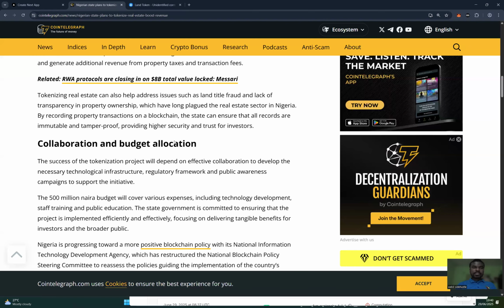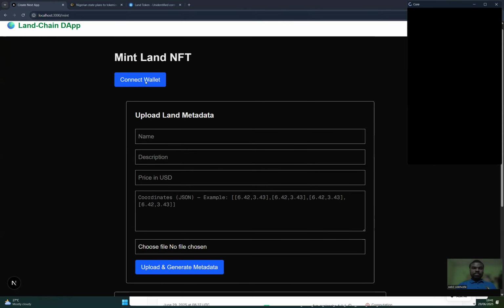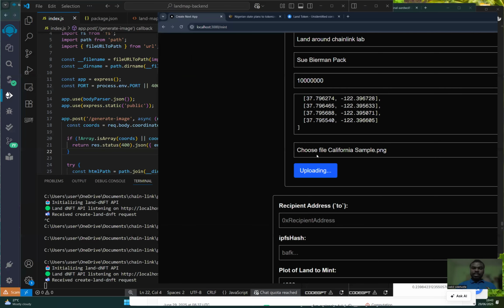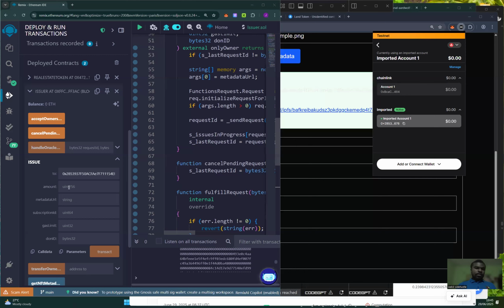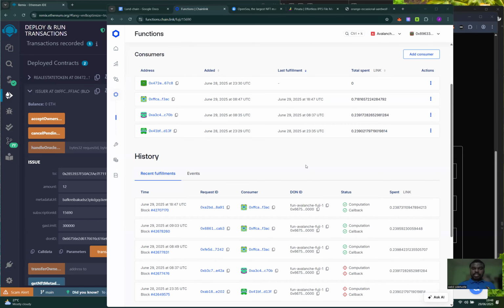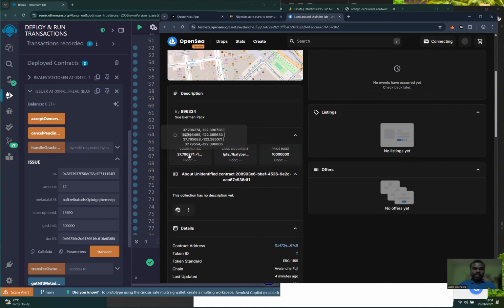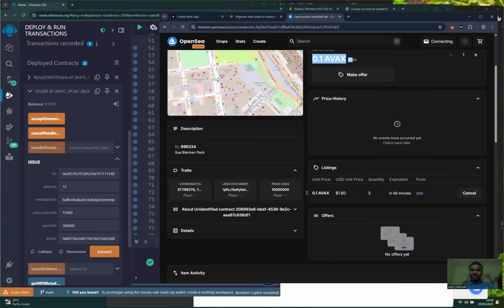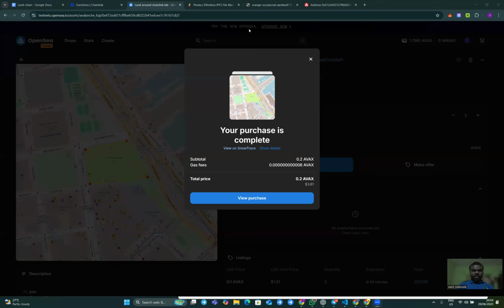Land-Chain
Chainlink Hackathon Submission 2025